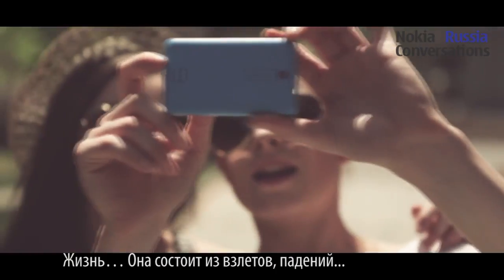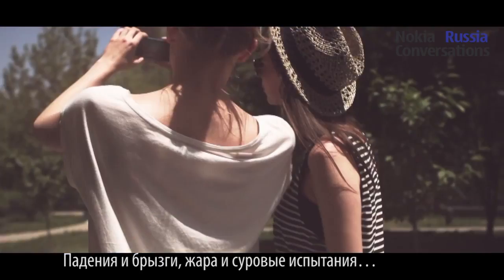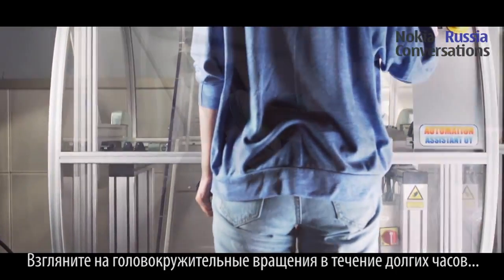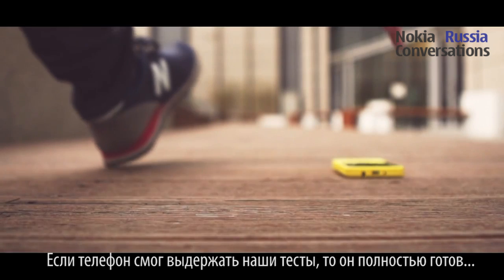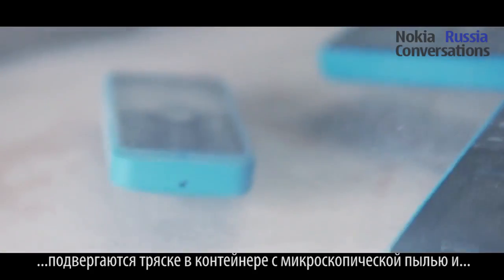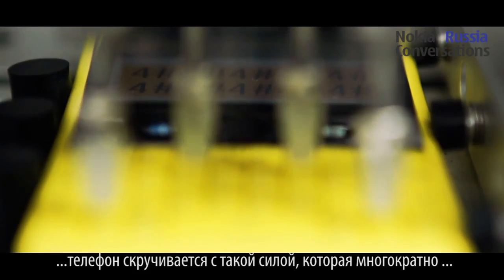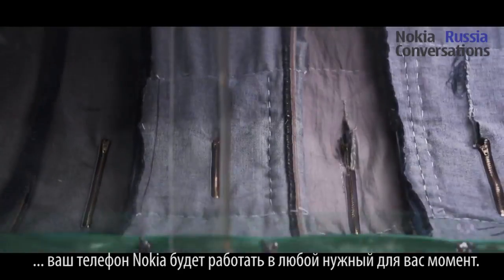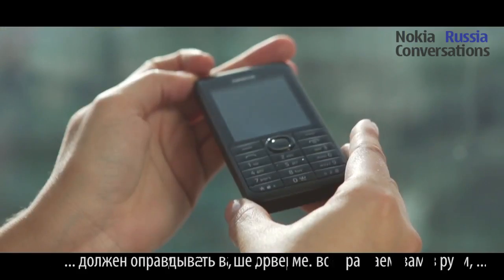Как мобильные телефоны Nokia испытывают на прочность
Перед тем как новый девайс будет запущен в производство, Nokia отправляет его в лабораторию на тестирование. Здесь его бьют, бросают, заливают водой, запекают и встряхивают, чтобы как можно точнее имитировать агрессивные воздействия в реальных ситуациях.